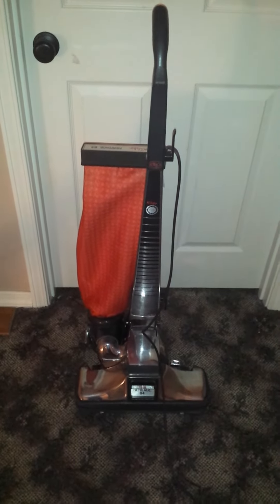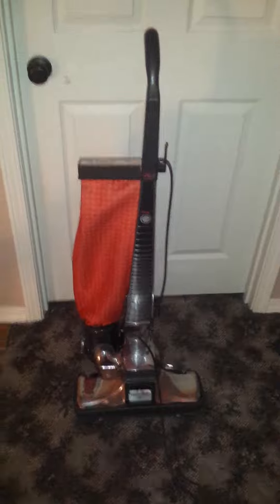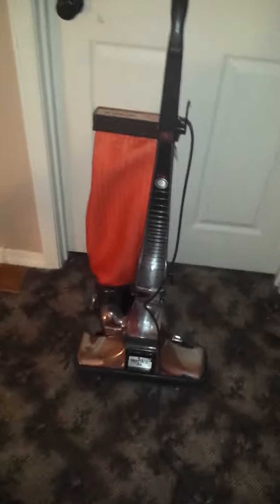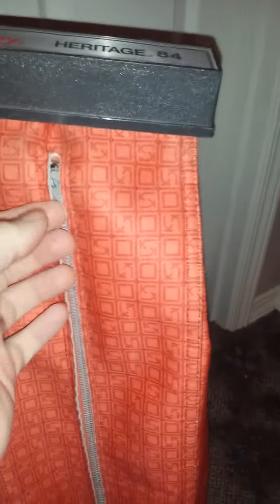1984 Kirby Heritage 84